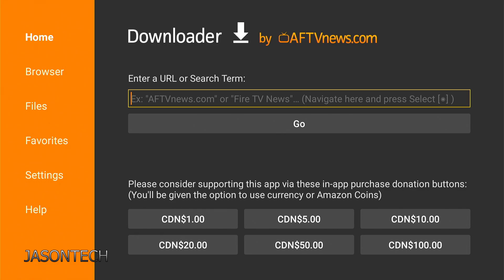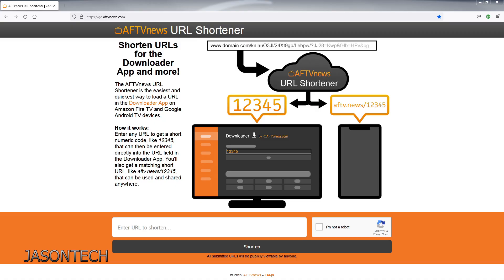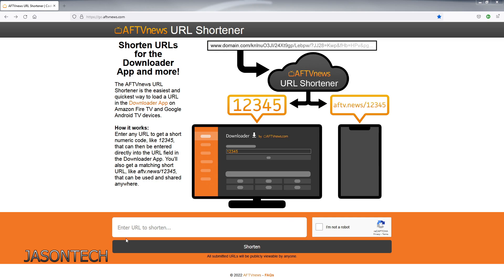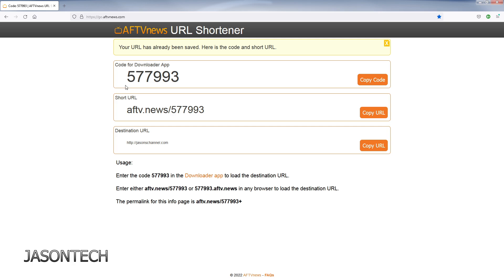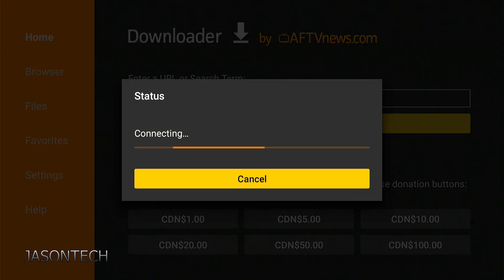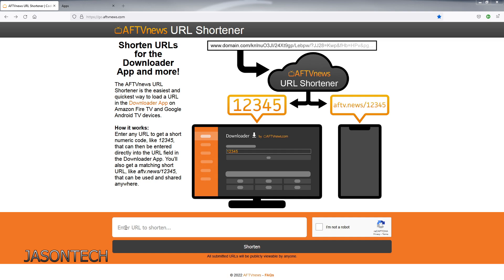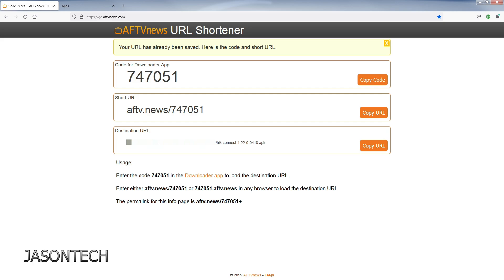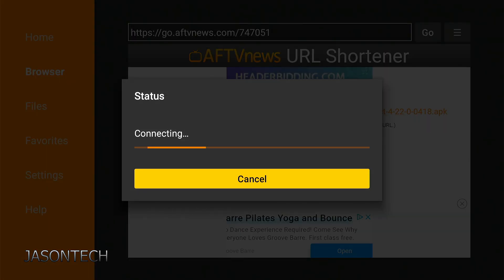How To Change Your URL To A Number Code In Downloader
In Today's video I will show you how to shorten your URL to a number code for Downloader.